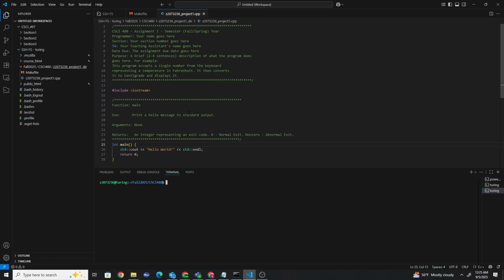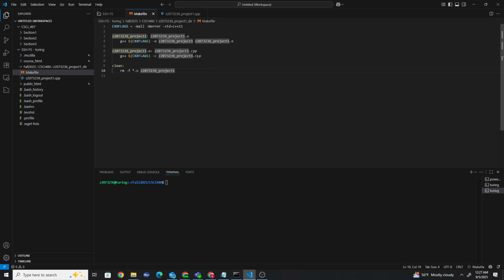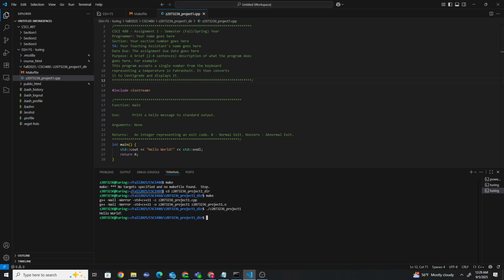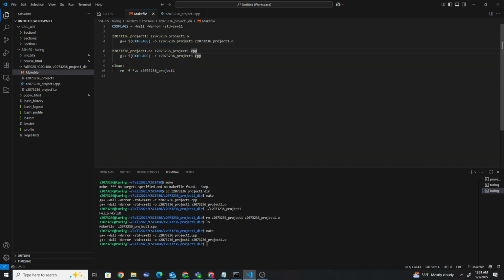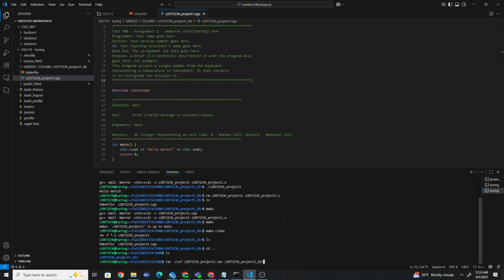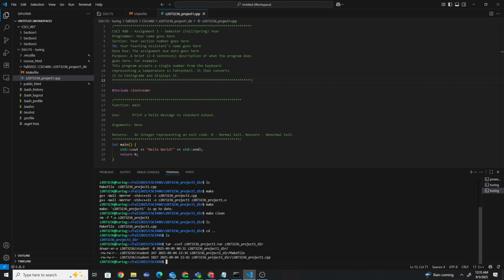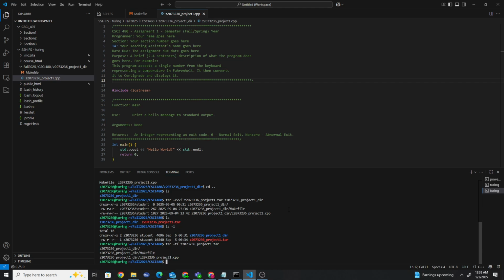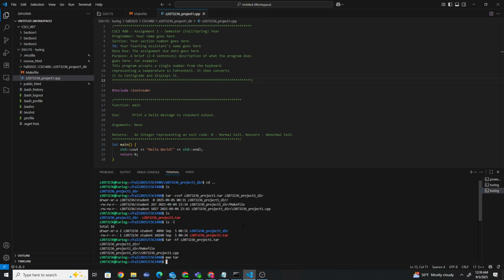How to determine if a TAR file is valid for submission. (NIU CSCI 480)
A video describing how to determine if a TAR file is valid for submission. This uses a vscode extension called SSH FS, but you can follow along using any linux terminal. It describes how to create and view the contents of tar files.

This video was made for CSCI 480: Principles of Operating Systems at Northern Illinois University (NIU).